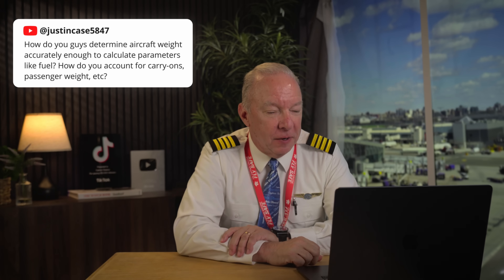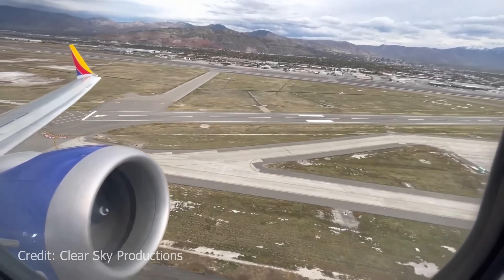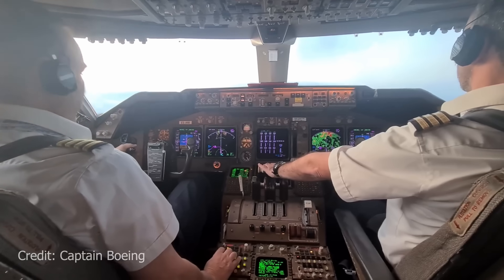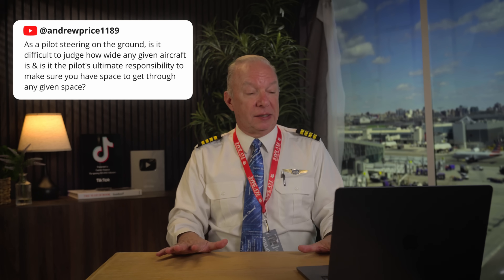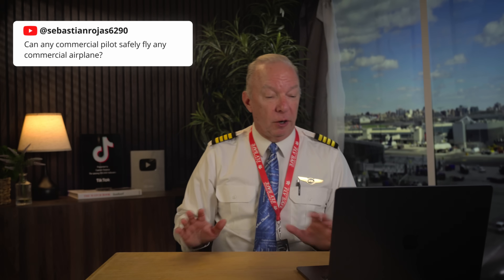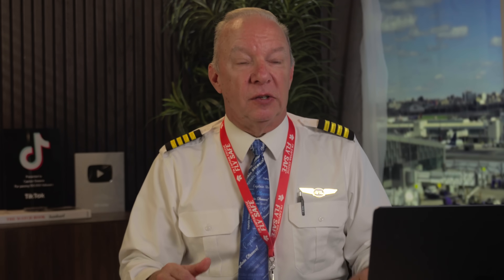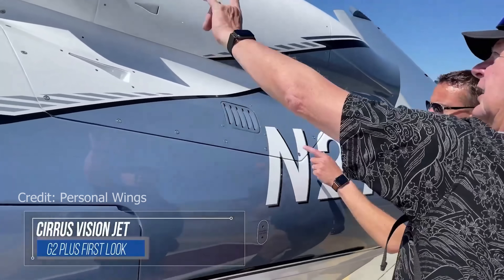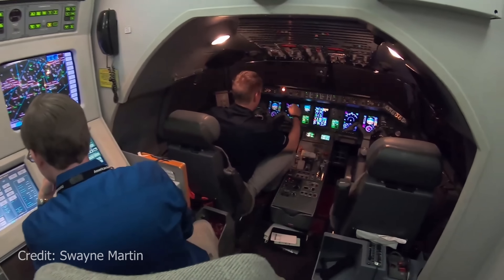Captain Steve Answers Your Top 13 Aviation Questions | Ask the Captain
You've got questions, and we've got answers! In this episode of "Ask the Captain," we dive into some of your most pressing aviation questions.

Ever wondered how pilots calculate an aircraft's weight with all those passengers and bags? Or what they do when flying into notoriously turbulent airports? We're tackling those topics and so much more.

From the truth about seatbelt safety and airplane speed limits to whether thrust reversers or brakes do most of the stopping work, we're covering the technical details and safety procedures that keep flying one of the safest ways to travel.

Got a question for a future episode? Drop it in the comments below!

00:00 Intro
00:12 How is aircraft weight calculated for takeoff?
02:20 What do pilots do when landing at a turbulent airport?
03:22 Have you ever done a "Sarajevo Approach"?
04:11 Do airlines get upset with pilots for diverting a flight?
05:31 Why do some passengers refuse to wear seatbelts?
06:14 Can people sue if they get hurt while not wearing a seatbelt?
07:06 How do you judge an aircraft's width while taxiing?
08:46 Is new technology helping pilots avoid turbulence?
10:05 Can any commercial pilot safely fly any commercial plane?
11:15 Are there speed limits for airplanes?
13:33 What does more stopping: thrust reversers or brakes?
14:49 Are small airplanes as safe as big airplanes?
15:49 Is pilot training standardized across all major airlines?